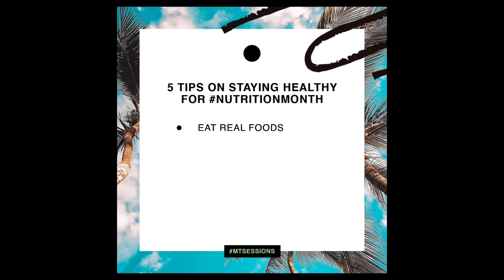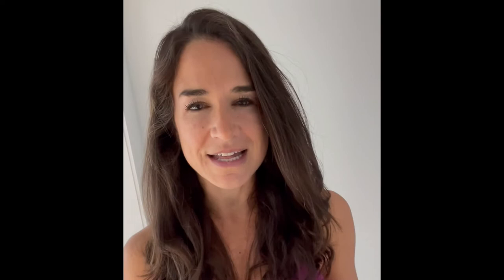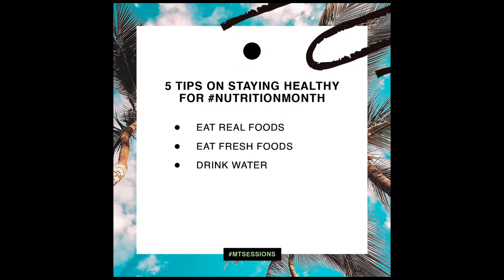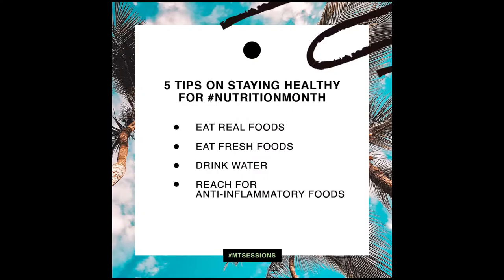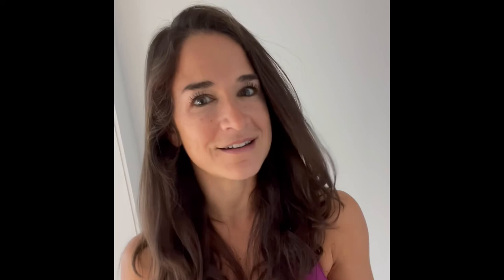5 Nutrition Tips